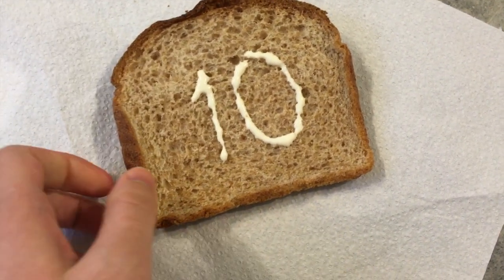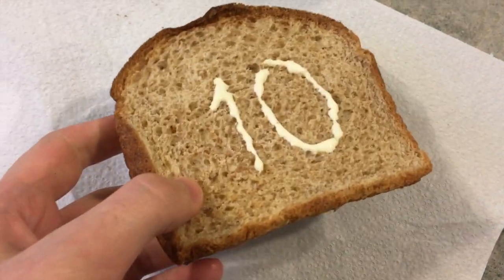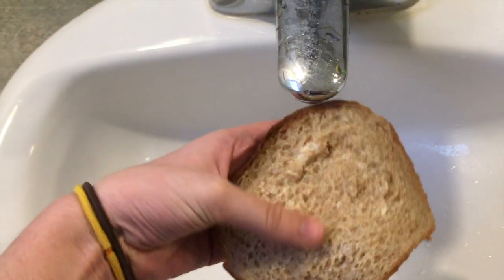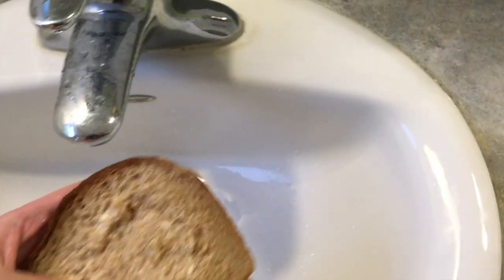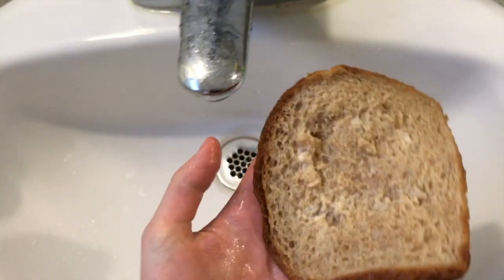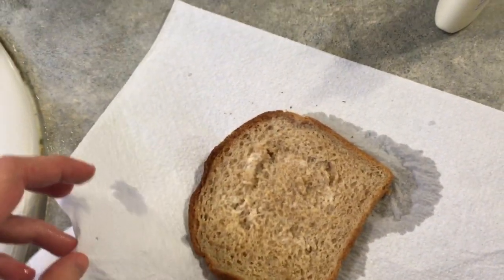How To REMOVE Glueten From Your Bread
For best results do this shorts after adding the gluten to the bread. If you wait too long, the glueten may harden and be difficult to remove.